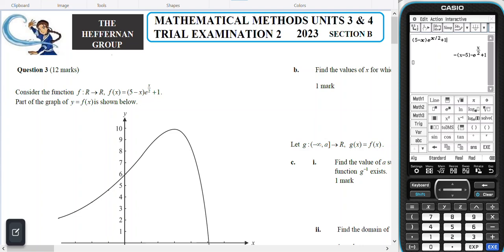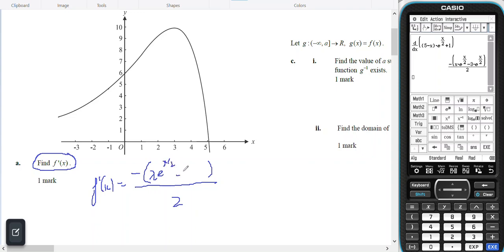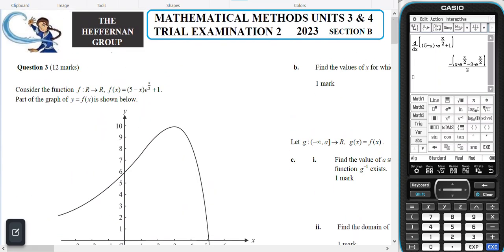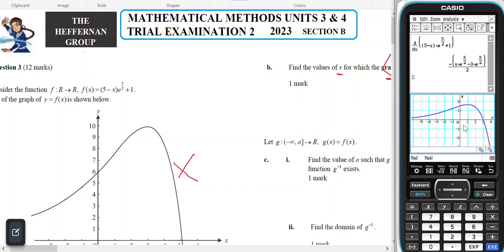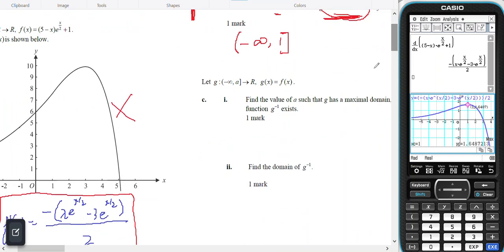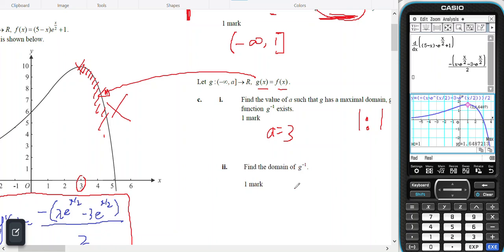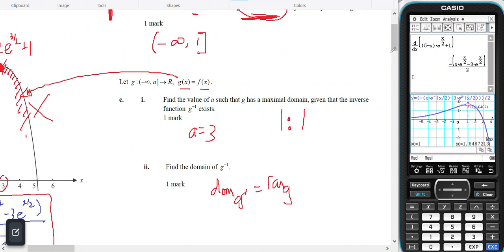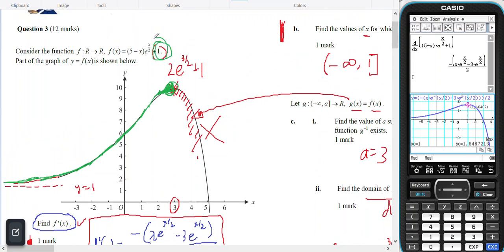mm34 H 23 Ex2 Q3abc